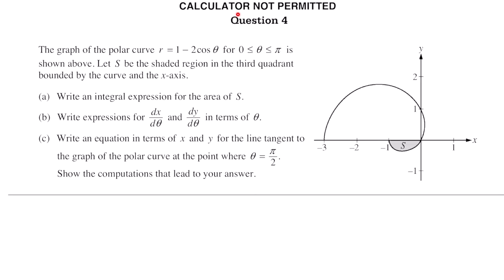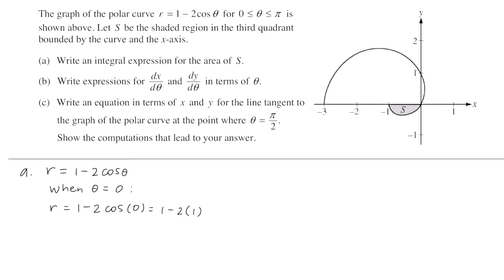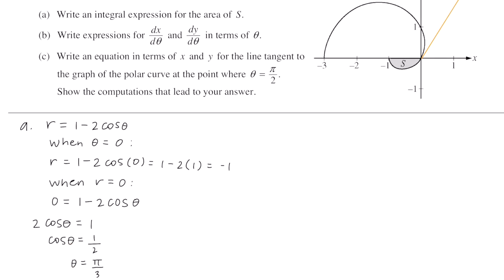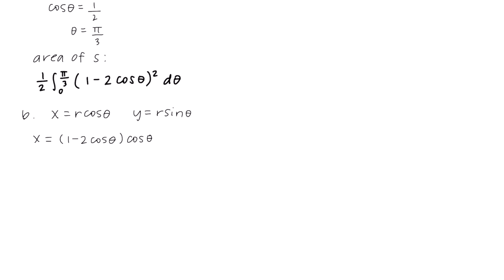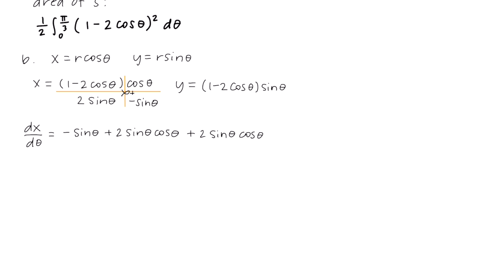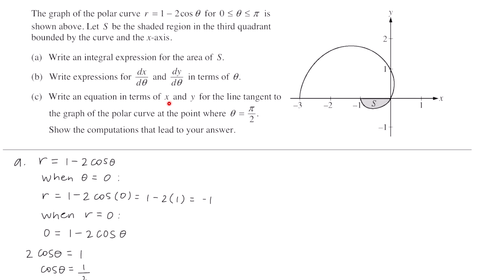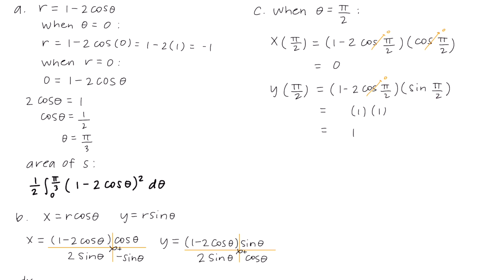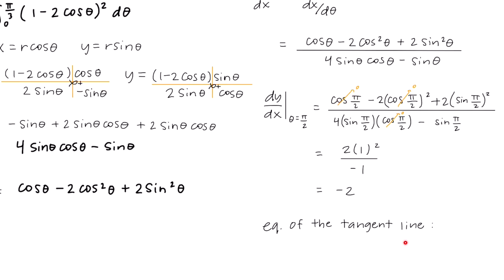frq: ap calculus bc exam 2009 (form b) #4 polar equations